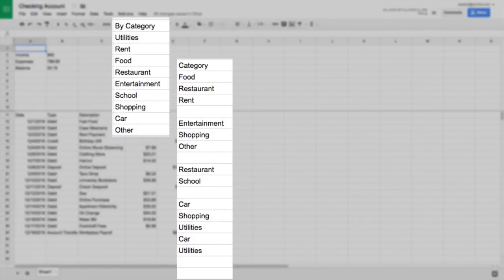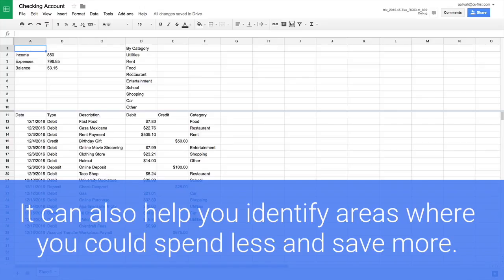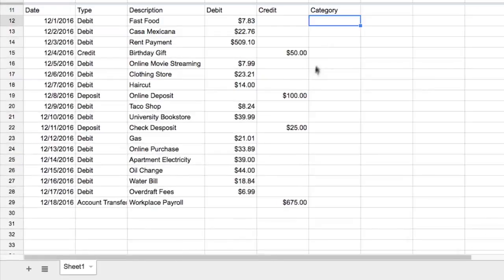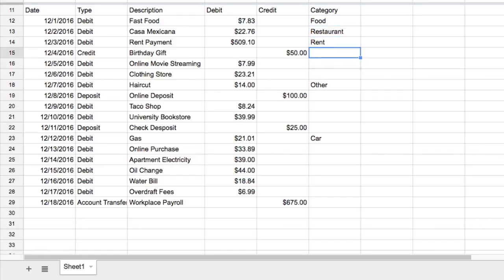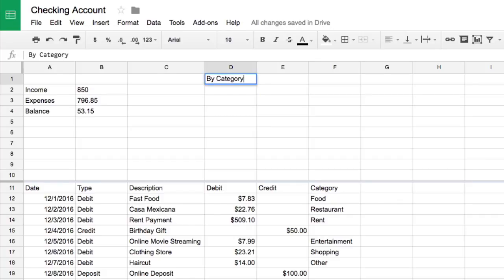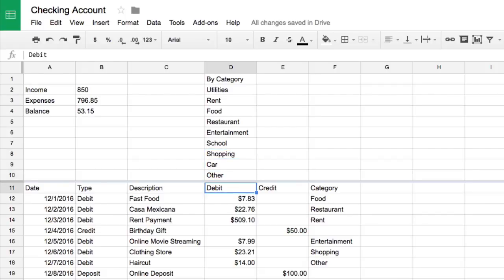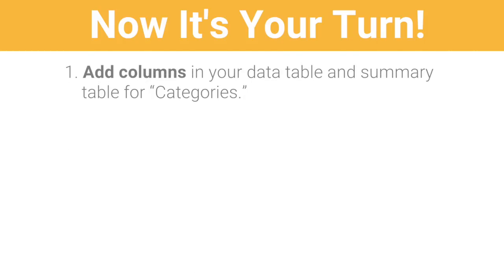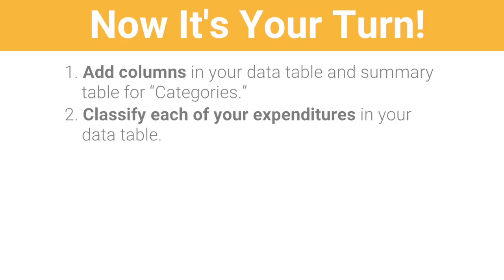Categorize Expenditures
In this video, you'll learn how to categorize the fictitious banking data in your spreadsheet.

0:00 - Categorize data in your spreadsheet
0:47 - Create a category column in your spreadsheet
1:03 - Recap: Add category information to your spreadsheet